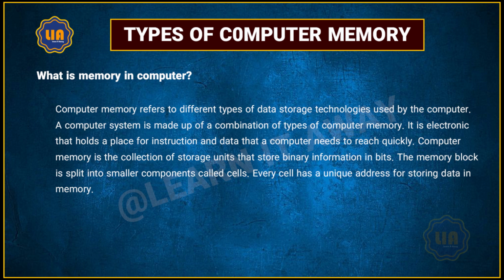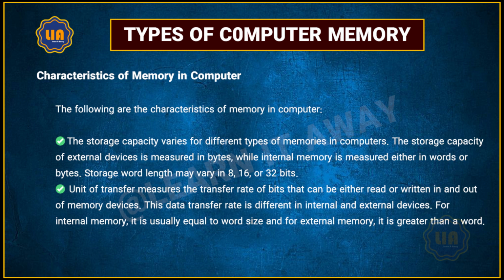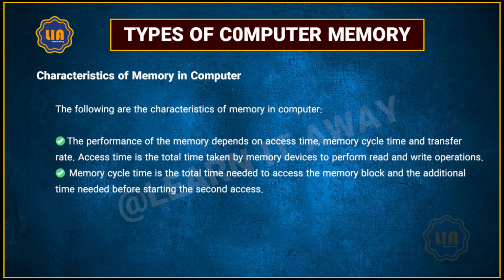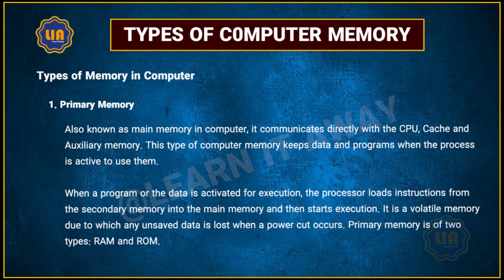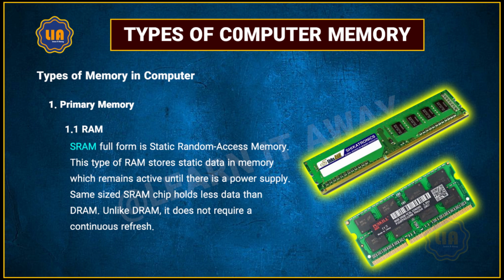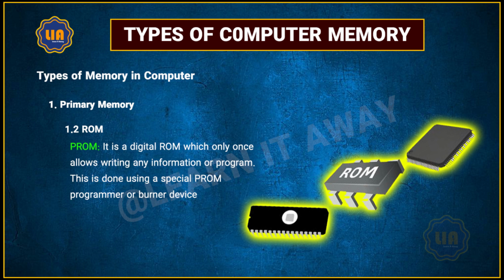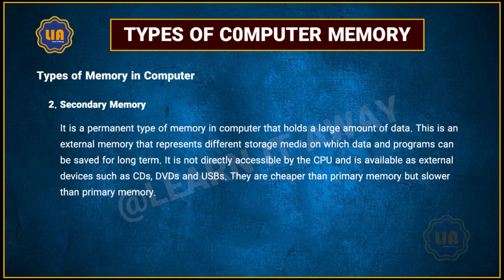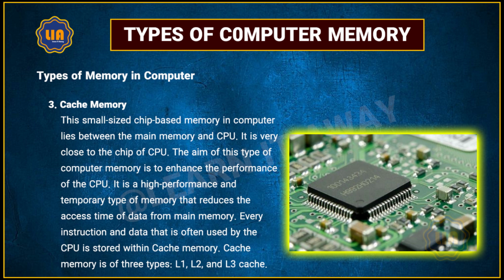Different Types of Memory in Computer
Learning Computer Basic, Networking, Operation System, Office Package, Data Base, Programing, and Soft Skills.